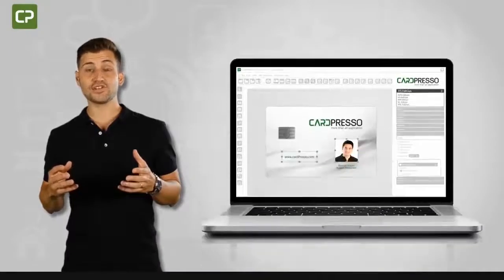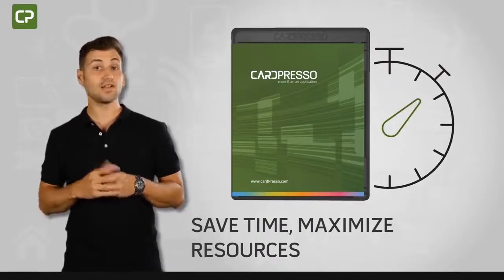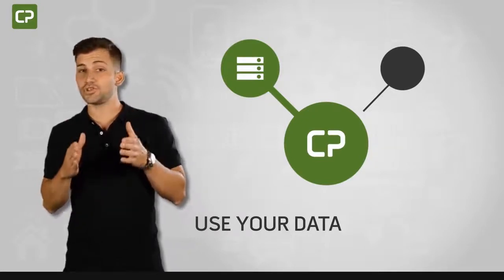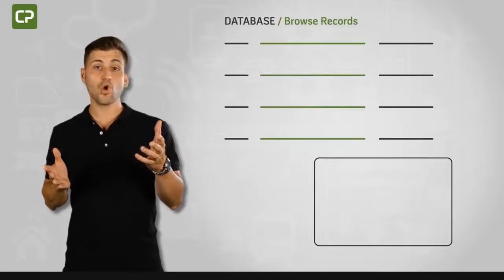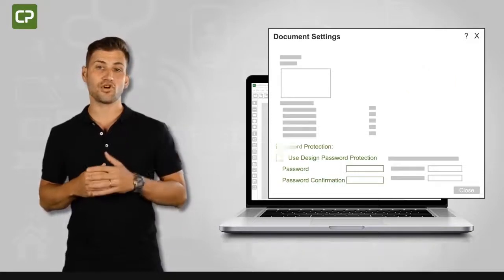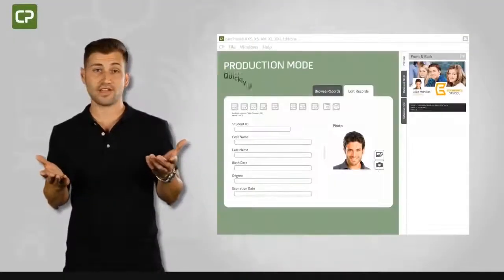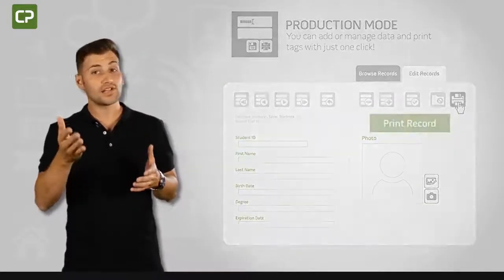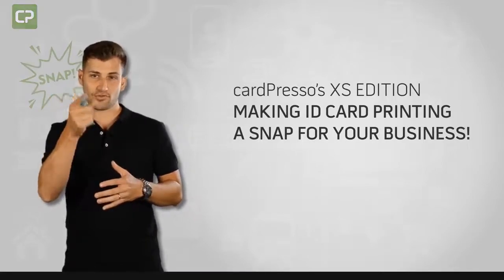CardPresso XS - ID Card Printing Software | DBC Group Ireland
CardPresso ID card software is the ultimate tool for your professional ID card production in a user-friendly way, designed to have the best performance with large databases with and without photos.

Create amazing cards using predefined templates and the clipart library, also available in numerous shapes for easy design card layouts.
XS adds, among other features, .XLS, .XLSX, .CSV and .TXT database connections in order for you to use your existing database and take advantage of print cards in a batch sequence.
Database View is available to manipulate record by record and to have a global view of all records.

Link Image to DB field feature allows you to link a database field to an image from your disk showing it on the card area, it is an easy feature to manipulate Excel and CSV files with images from your users. Locate records and print them by using the Find Records section, speed up record browsing and search.

Contact DBC Group at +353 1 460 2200 and visit our for more information.